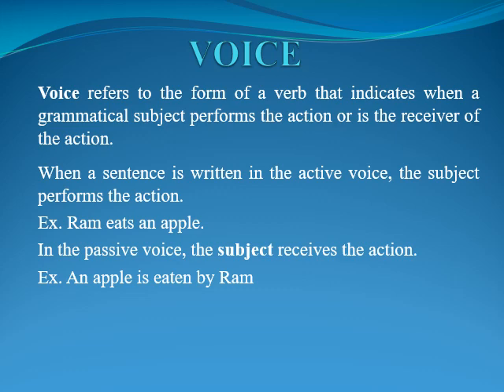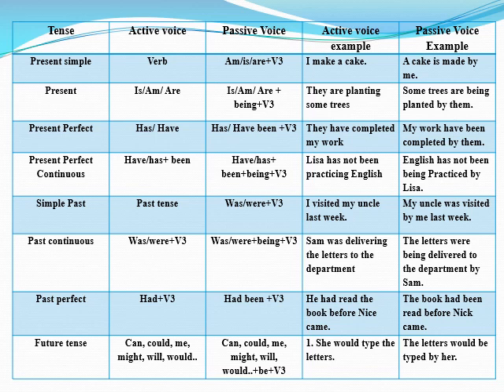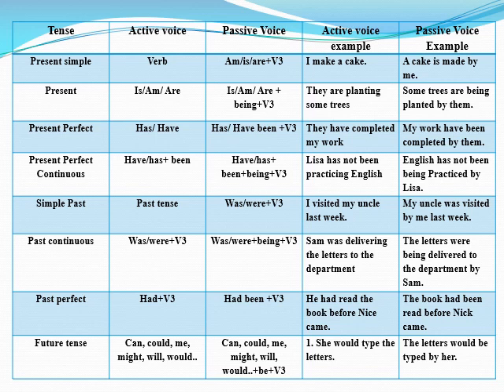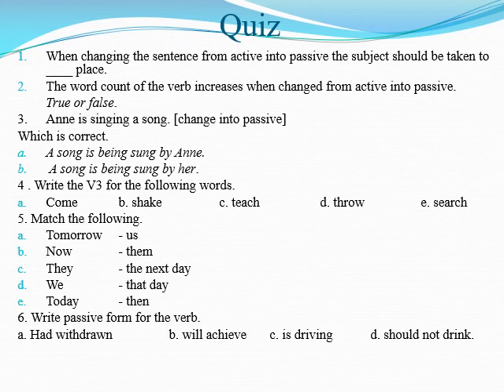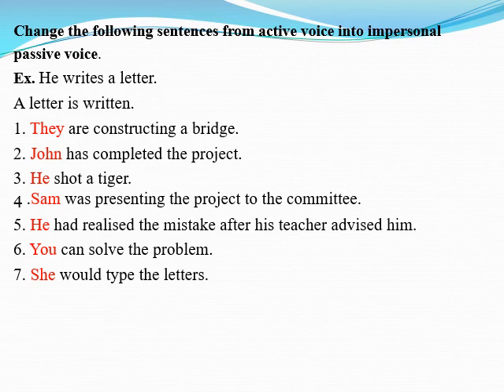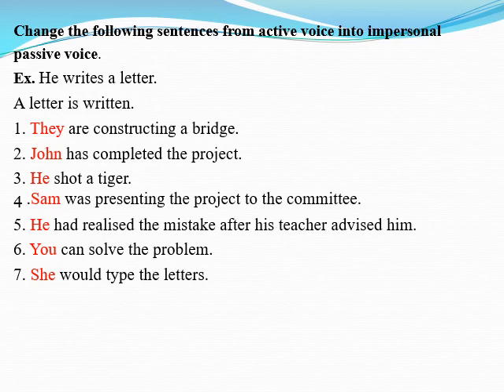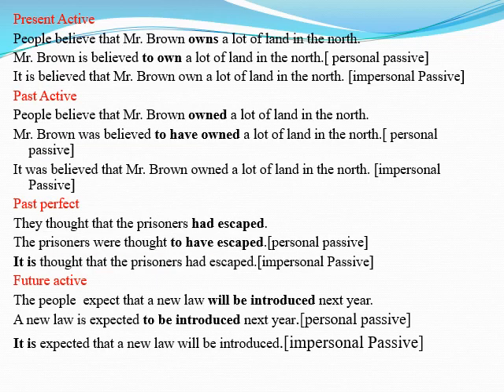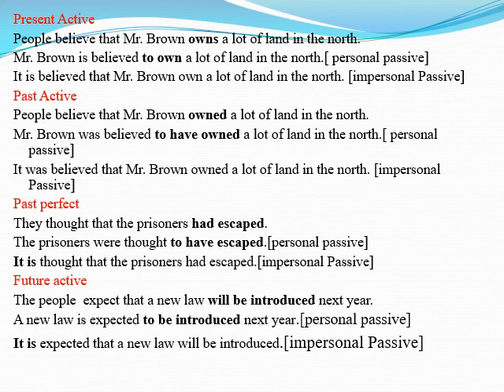Impersonal Passive final